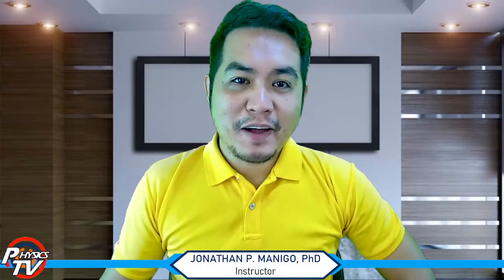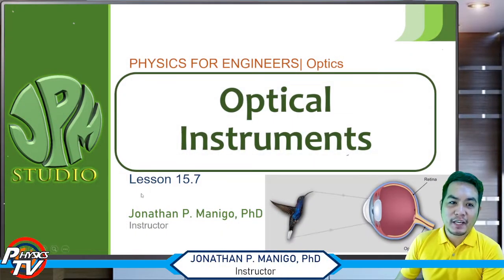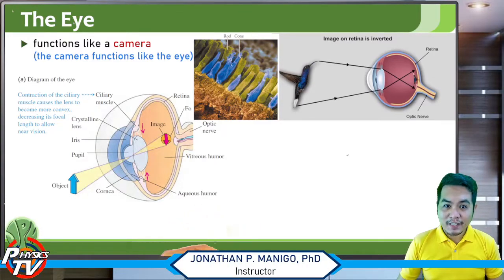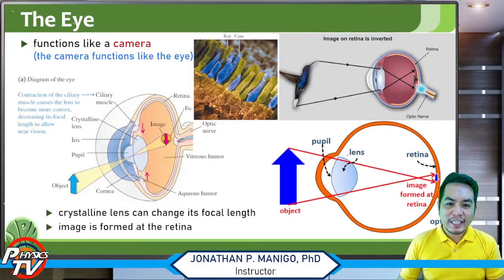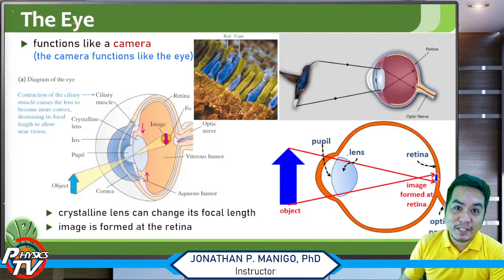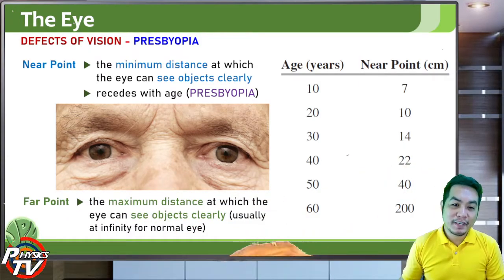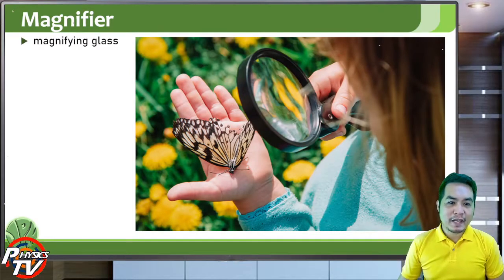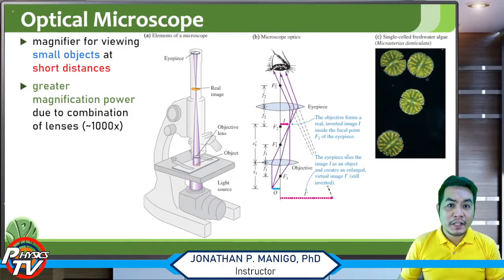Physics for Engineers | Lesson 15.7 | Optical Instruments